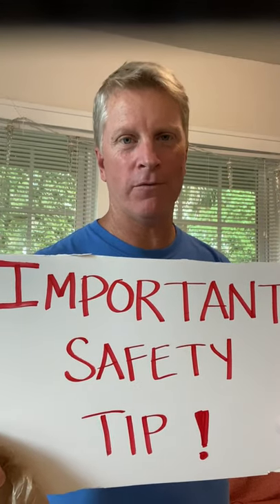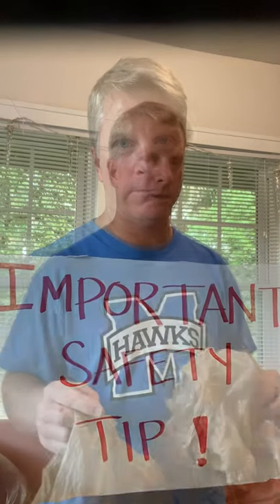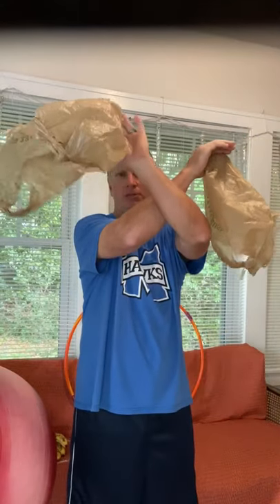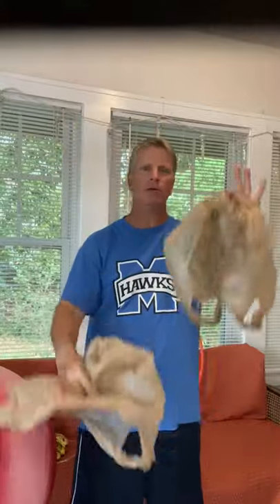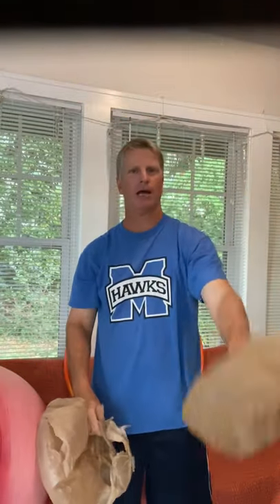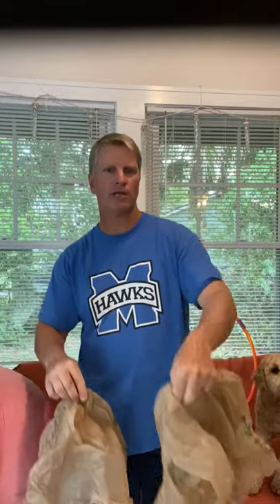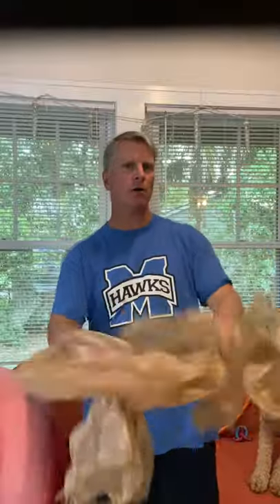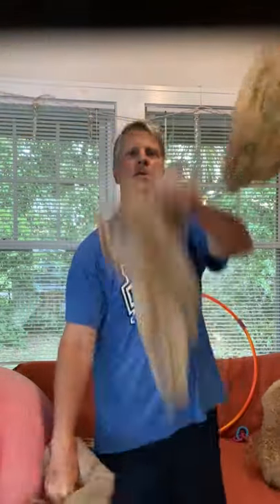Coach Parker Juggling LESSON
SDPE juggling lesson Home PE